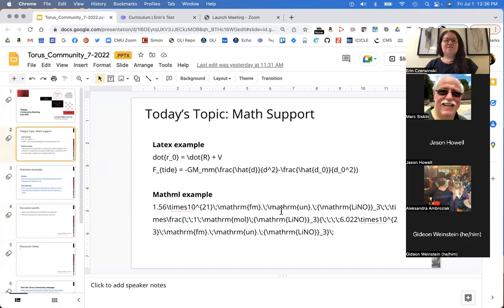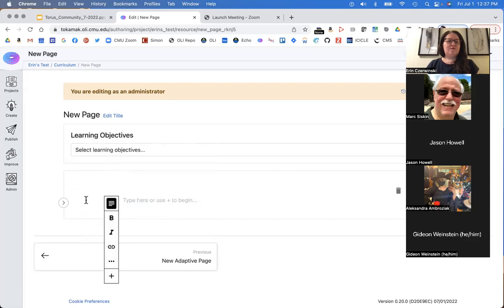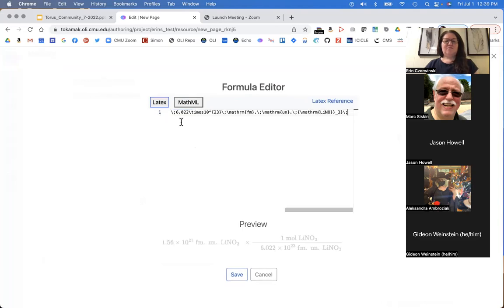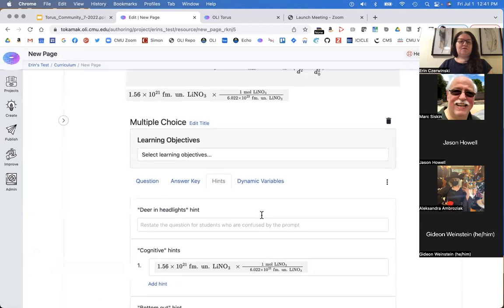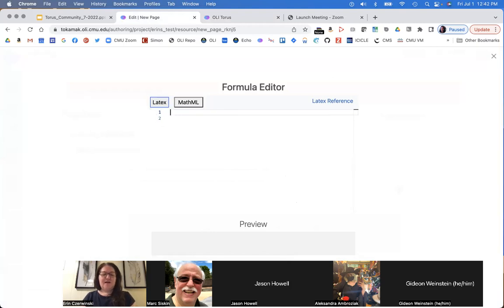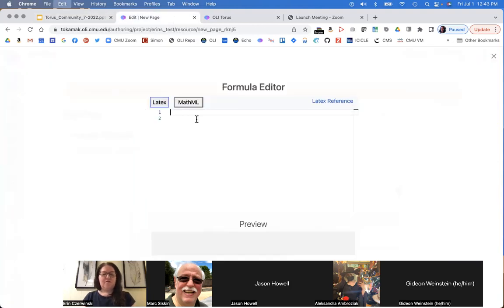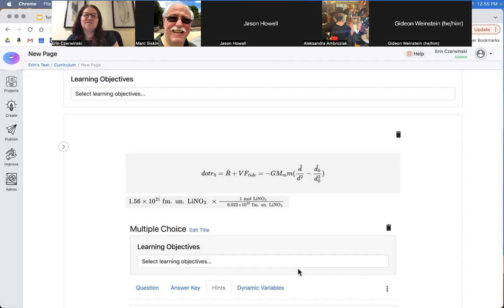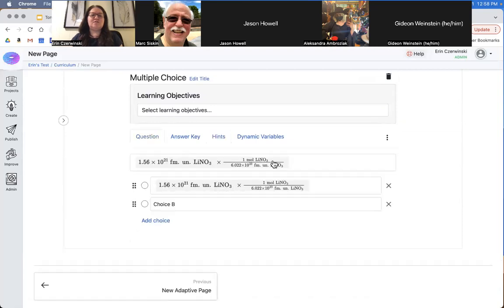Torus Community Meeting July 2022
Monthly meeting to discuss Open Learning Initiative's next generation platform. In this meeting, math input needs were discussed.